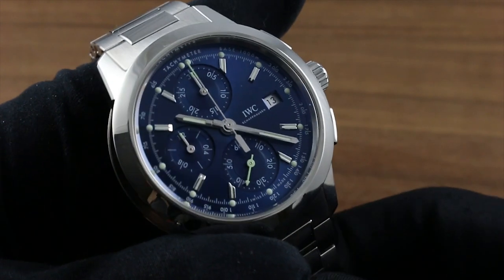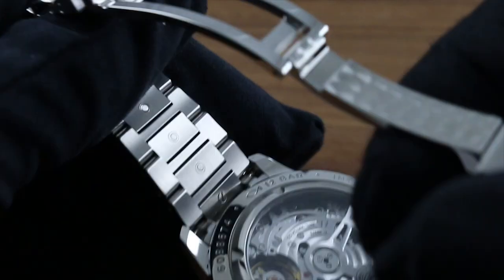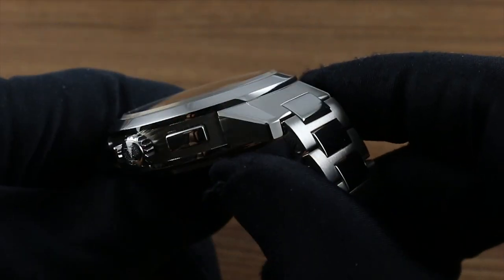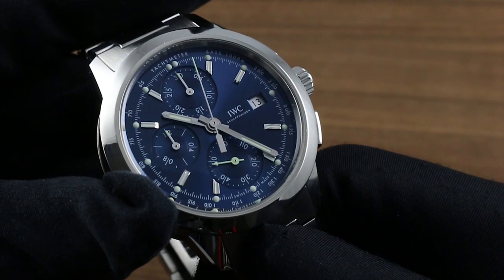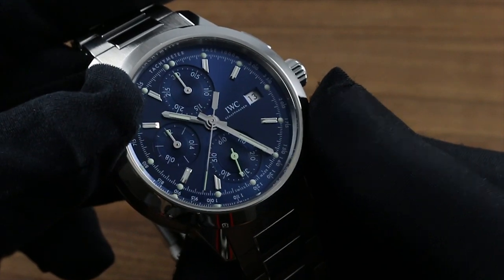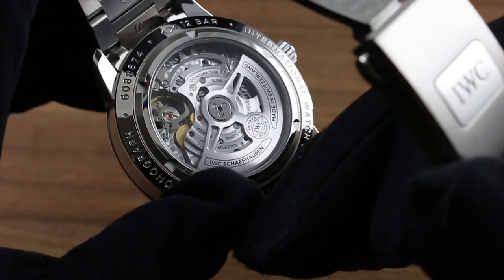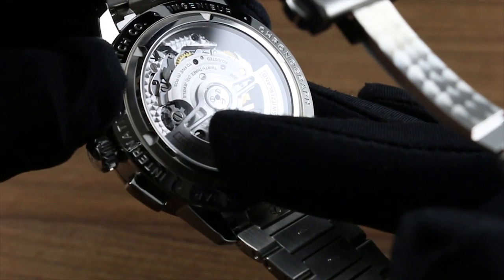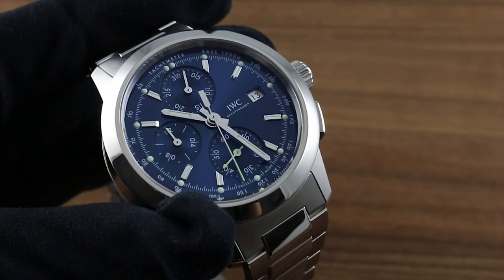IWC Ingenieur Chronograph 3808 02 Showcase Review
Greetings. I'm Tim of Govberg and welcome to the world of. Today, I'll be your guide to the futures of the IWC Ingenieur Chronograph 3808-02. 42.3 millimeters in diameter and stainless steel. This watch is a versatile timepiece that combines a sporting demeanor with elegance and versatility. Thanks to it's equal measures of dress watch viability and sports watch durability. Let's start with the bracelet, which is a new design created for this reference. You can see the unmistakable taper down from the lugs and differential finish, polished on it's outermost flanks. Main links in satin. Center intermediate links high polished. You can see that each individual link via a pusher on the underside and a solid retaining bar released through the flank can be removed. Every individual link, either for very close cleaning by an enthusiast owner, or for optimal sizing. You can also use the slider system built into the clasp for fine adjustment of sizing. Push down the [inaudible 00:01:11] and now you can slid it in or out through several detent positions. There are multiple notches. You can also note the fine finish. Even inside the clasp, alternating polish and engine turned prolage, emblematic of attention to detail in both engineering and artistry.

Now, the way you use it is you start the chronograph when the object starts the interval. So, it passes the start. Okay. Now, let's say you wait until the object finishes and it crosses the finis point after 12 seconds. Well, you look next to 12 seconds and you can see 300. 300 kilometers per hour was the speed of the object. That's the function of the tachometer. Now, inboard you can see applied and polished indices for the hours. Outboard, a dot of super luminova paint and at center, faceted and polished baton style hands with [inaudible 00:02:49] seconds. You can also see sunken sub-registers for the chronograph functions as well as constant seconds at 6:00 providing another focal plane for the eyes. And there is a sunburst metallic motif radiating out from the center of the dial. You also note, there are a number of nuances that add to the artistry of this watch. It's not simply and engineers tool. You can see how the chronograph pushers themselves are of high polish and they're actually rounded in profile such that they trace the arch of the bezel around.

Turn the watch over. Deploy the secure twin trigger release clasp. And you can see the [inaudible 00:03:26] manufacture automatic chronograph caliber, 69375. Now, the caliber 69375 features six hour power reserve, it features [inaudible 00:03:39] signature peloton style winding system such that it's both shock resistant and highly efficient, winding in both directions. It features no unnerving rotor wabble on the wrist. Pivoting on 33 jewels, it's also nicely decorated with a skeletonized winding mass on top of bridges featuring circular. And you can see that there's an engine turned prolage across the baseplate. All of the screw heads are polished and it features a crisp column wheel actuation. You can see the column wheel, just beneath my finger. It's polished on it's head and it interacts with the levers of the chronograph. A traditional chronograph architecture, it is a little bit more difficult to manufacture and tune, but it is the proper way to craft an in-house chronograph caliber in shaft housing. Now, as you acuate the chronograph, you can feel it, you can hear it, and you can see the rotation of that column wheel as it interacts with the horns of the chronograph levers.

Finally, additional refinements include stop seconds when you screw out the crown, you stop the seconds hand at 6:00 and you can synchronize precisely to a reference time. It features a quick set date, such that you can rapidly cycle and correct the date, should the watch run down or encounter an irregular length month. And thanks to the screwed in case back and the screwed down crown, the watch, which is perfectly acceptable in a suit or formal attire, also boasts 120 meters of water resistance, so it is truly a surf and turf option. You can see this and the entire collection of [inaudible 00:05:09] fine time pieces on our website, govbergwatches.com.